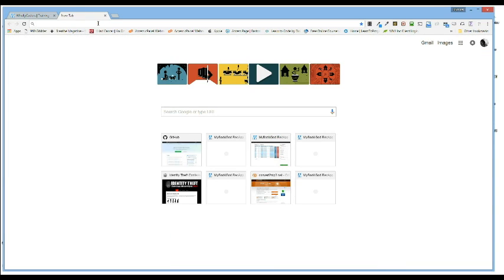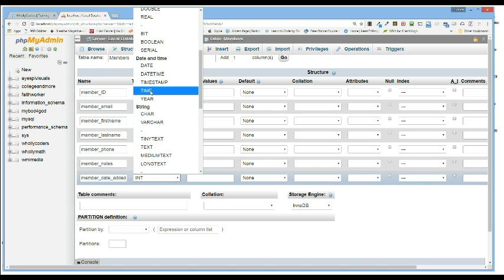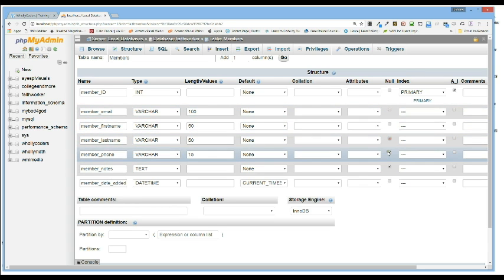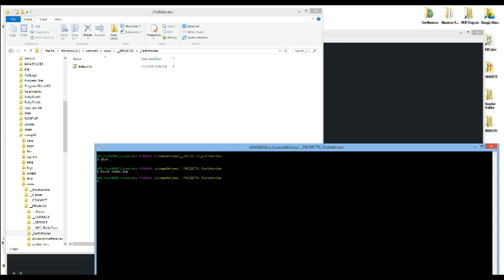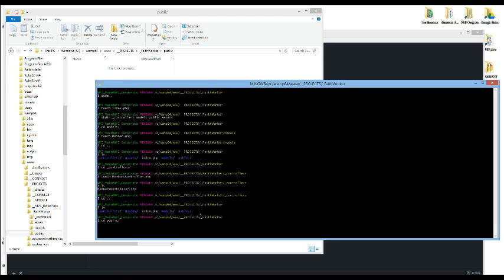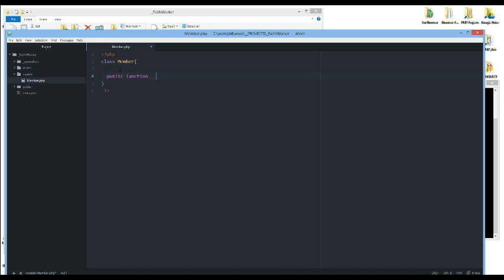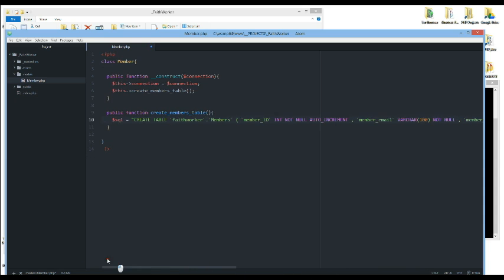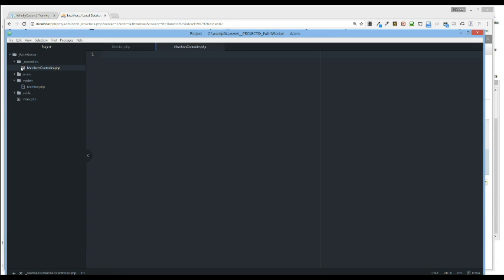WhollyCoder Blog | Members ReST API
Create a Members ReST API